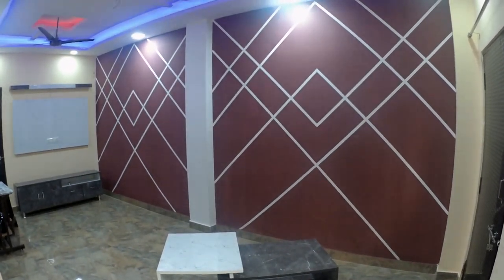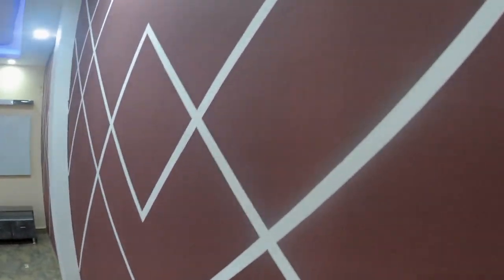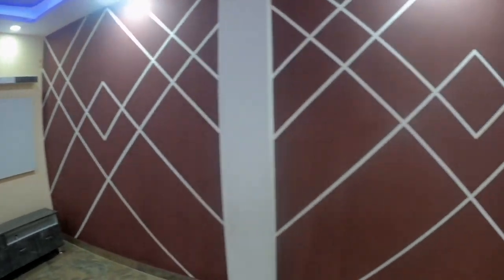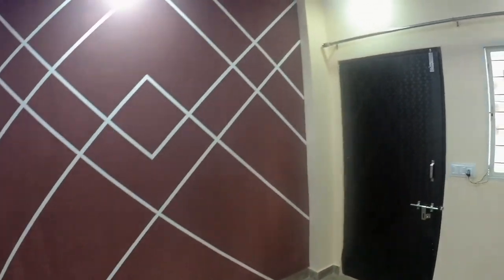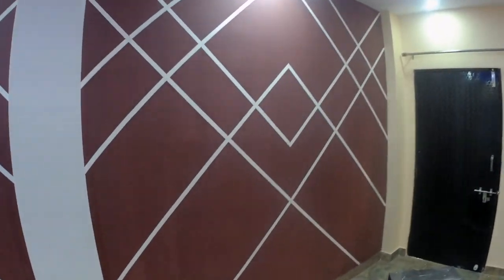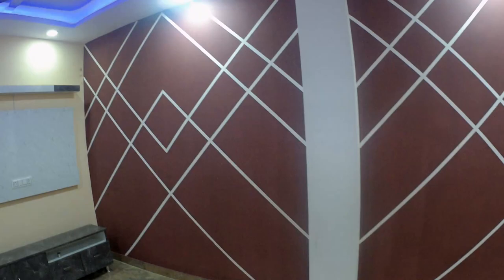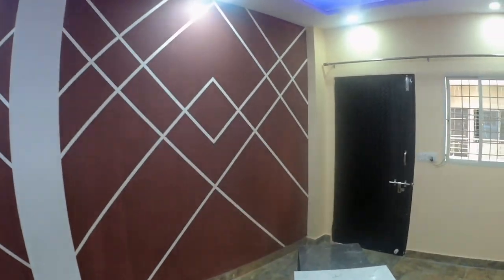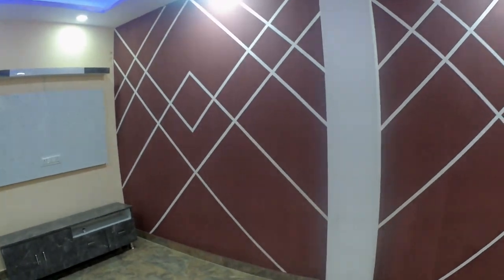diy Geometric wall design art | Asian paints tractor shyn paint | Tape design wall painting English🎨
Geometric wall design

BEST DIY PAINTING KIT -
Asian paints diy painting kit : 1.

MASKING TAPE -
Asian paints masking tape
Nexstar masking tape (local)

ROLLER with TRAY for painting :
Asian paints

PAINTING GLOVES

Asian paints white colour 1l

Process :
1. Wall with putty on it (Without Putty wall will work but it will not have smooth finish)
2. White paint on the whole wall (Without white paint wall will soak alot of dark colour paint, original shade of colour doesn't change when we use white paint) You can also use Wall primer instead of white colour, it will protect your wall from water stains !!
3. Geometric design marking on wall
4. Taping the geometric design on wall using asian paints masking tape NOTE : Strictly use Asian paints masking tape
5. Use roller for painting the wall with required colour, it can be asian paints royal play or tractor emulation shyne NOTE : Use high quality paint, don't use local paint
NOTE : If you are using Roller for 1st time then practice on a spare wall afterthat work on main wall.
6. Remove masking tape after 10mins of painting colour.

SPRAY PAINTS :
Cracked pattern Matt finish spray